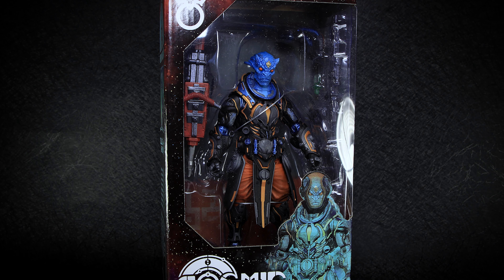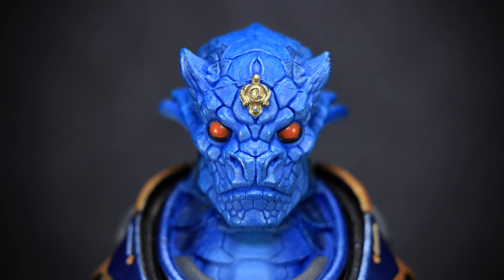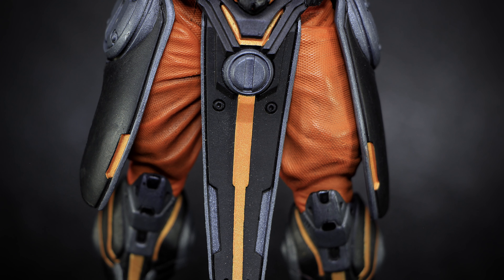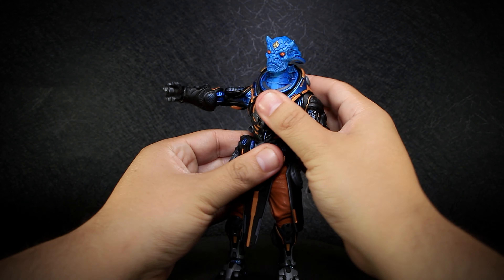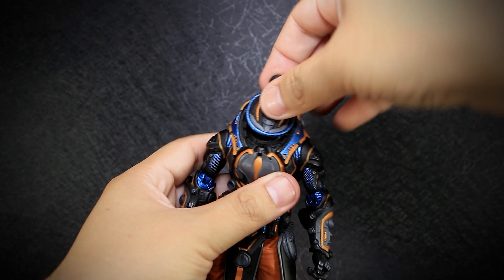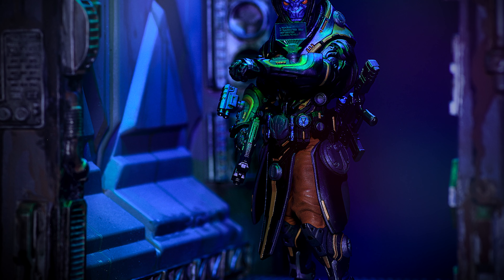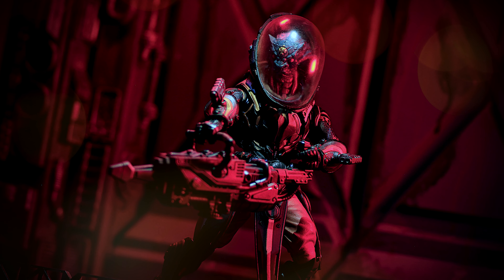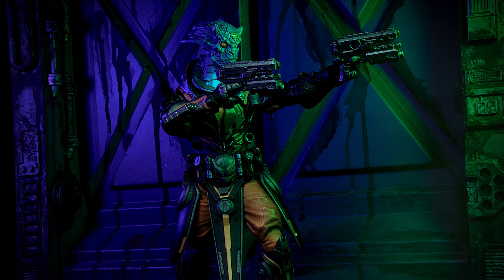Cosmic Legions - Olek Thygar (Hvalkatar version) - Hvalkatar: Book 1 Action Figure Review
Another Cosmic Legions review is out, today, checking out Olek Thygar!
One of the main characters of Hvalkatar: Book 1, this version of Thygar comes fully equiped in his space suit, with additional helmet, and dome!
So many fine paint details were placed on this guy, giving him a stylish black and gold armor, with a very nice highlight of metallic blue on the trims.
He comes with a ton of weapons as well, with 4 guns, and 2 smaller wrist mounted cannons, although my favorite has to be the little holographic effect, i need more!
A new issue arrives with such a gun heavy figure, the lack of double jointed elbows, really restricts how much "gun posing" your going to do on this figure,  you can pull some off, but not as comfortably.
With all the gear he's packed with, the amazing sculpting and details painted on, Olek Thygar shapes up to be a really impressive figure, especially with that unique lizard race sculpting.

0:00 Unboxing
0:49 Figure information
1:32 Figure Details
4:38 Articulation
5:55 Size Compare
6:42 Accessories
9:26 Final Thoughts